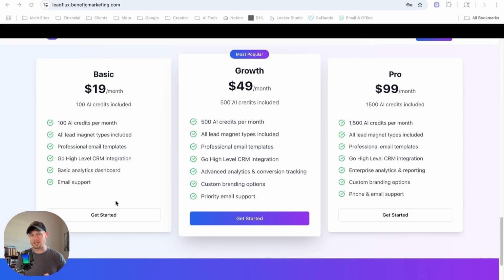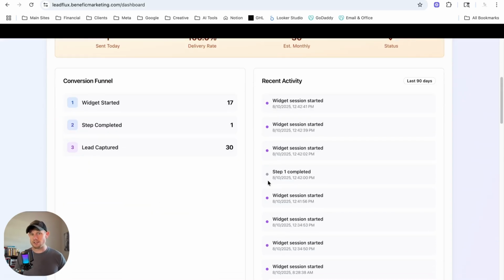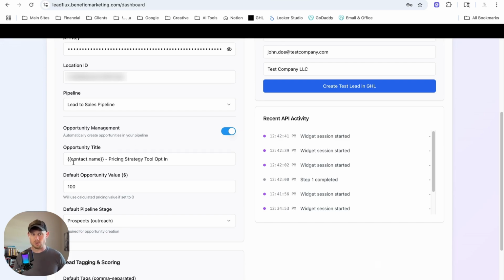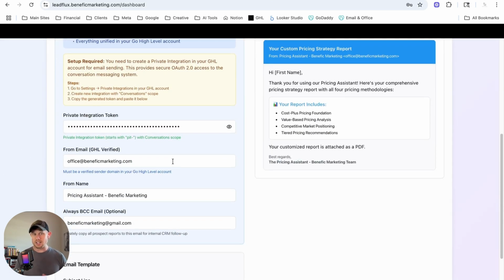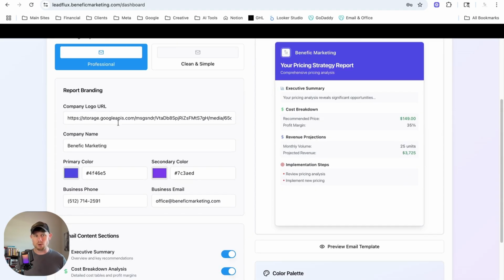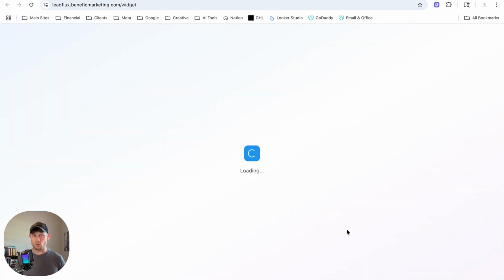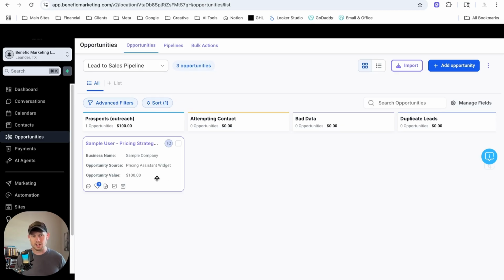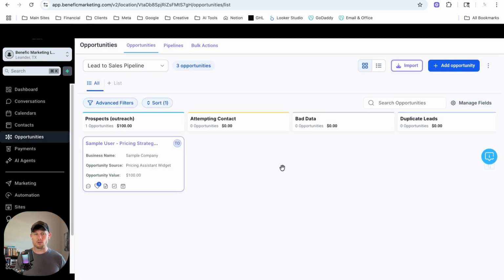LeadFlux Demo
Deploy AI-powered lead magnets that capture prospects and convert them into customers. From pricing calculators to email campaigns, create professional tools that showcase your expertise and drive sales.